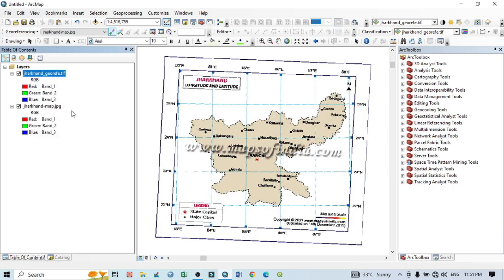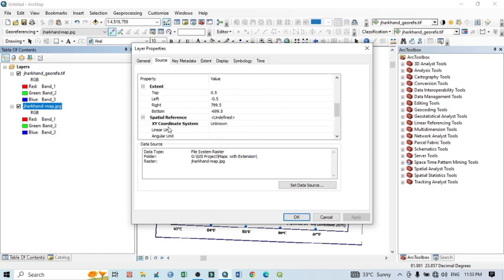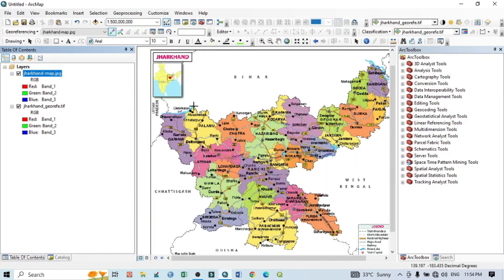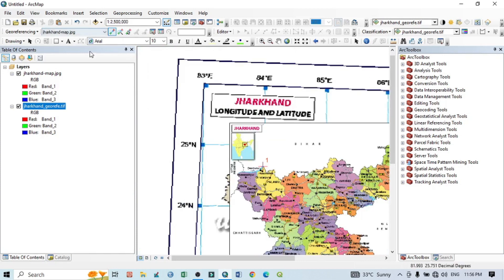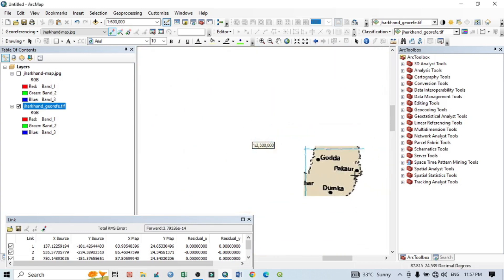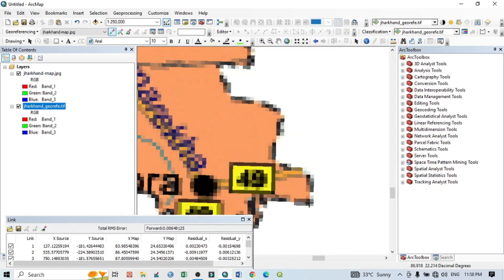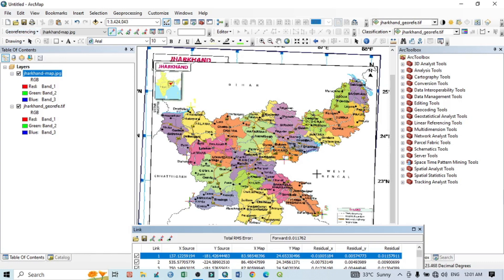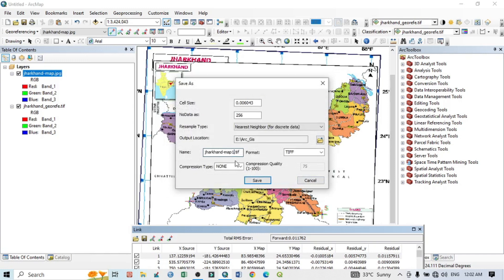Image to Image Georeferencing in ArcMap Tutorial II ArcGIS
In this tutorial, you will learn about the Image to image Georeferencing by using ArcGIS. Georeferencing a raster map in GIS is very simple work. This tutorial is analyzed by very simple steps.